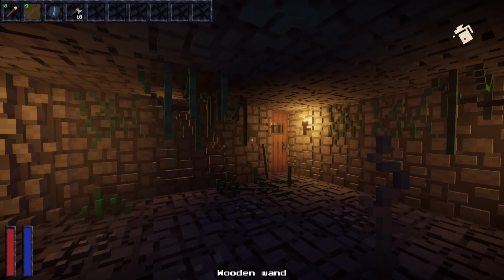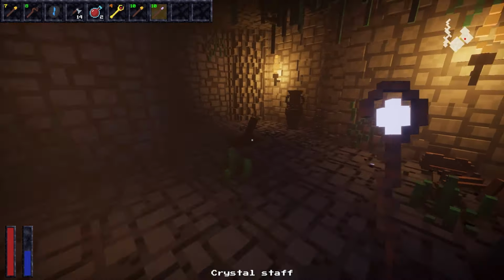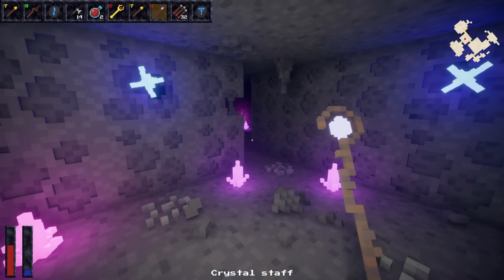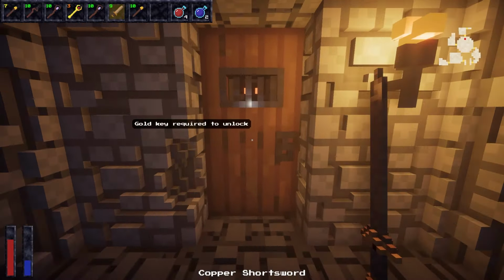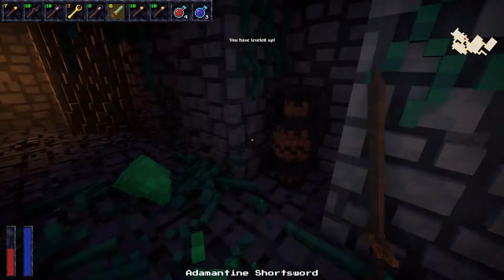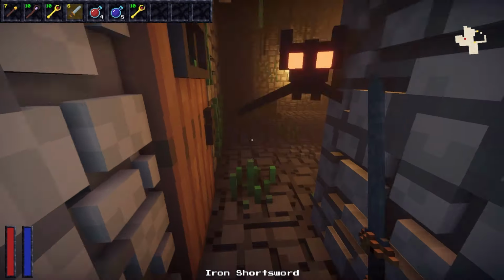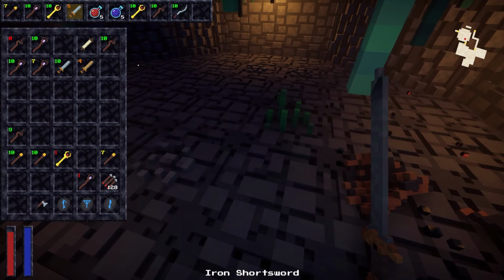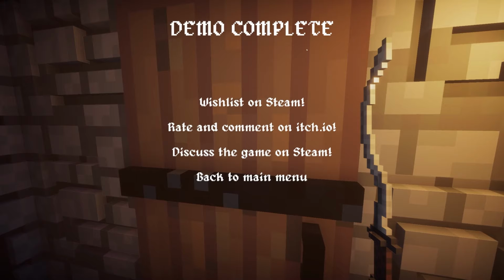Is This New Voxel-Based First Person Dungeon Crawler a Sleeper!? | Runehaven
Runehaven Dungeon Crawler First Impressions Gameplay - Review

Runehaven is a voxel-based atmospheric first-person roguelike dungeon crawler. Explore eerie, procedurally generated dungeons, battle vile creatures, solve puzzles, discover hidden secrets, and dodge deadly traps in your quest for survival!